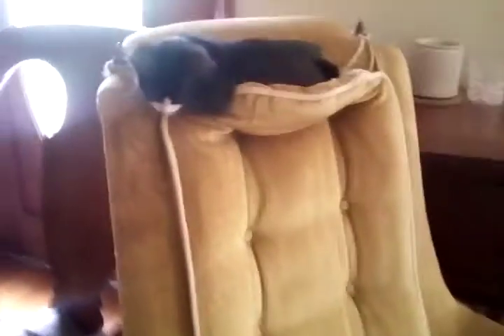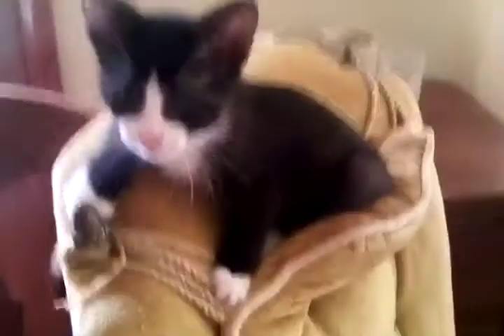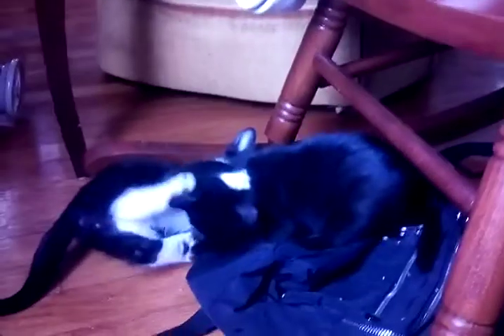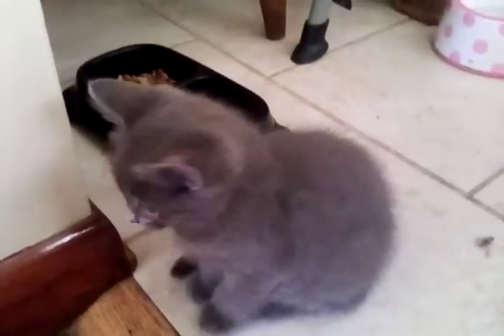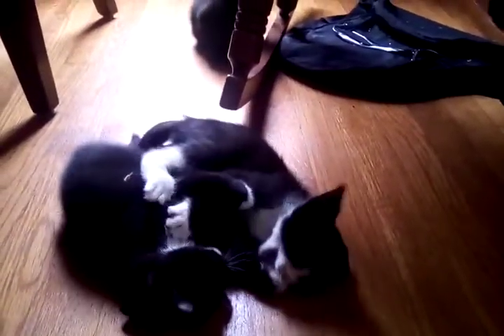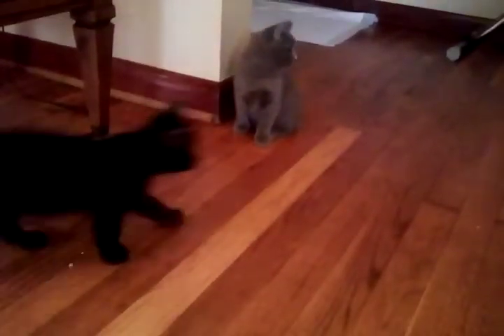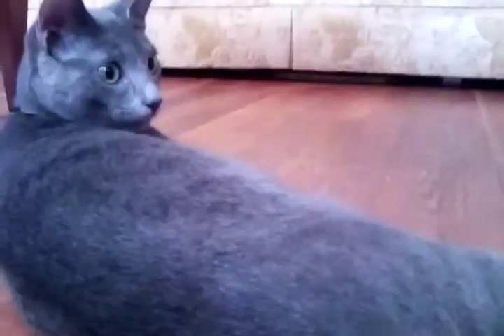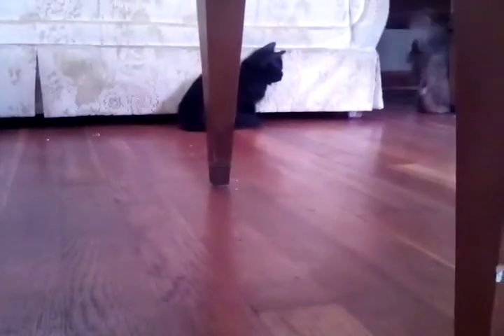June 15, 2020